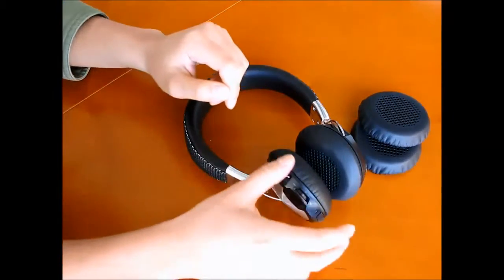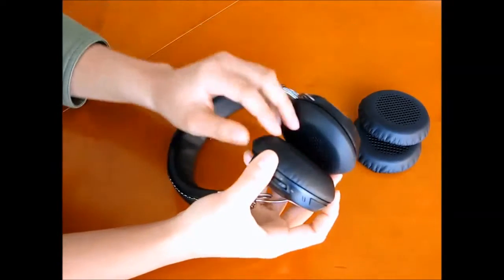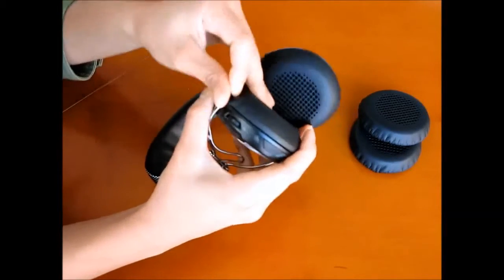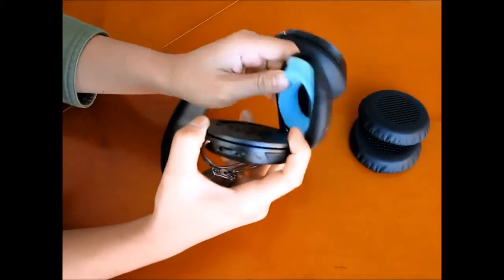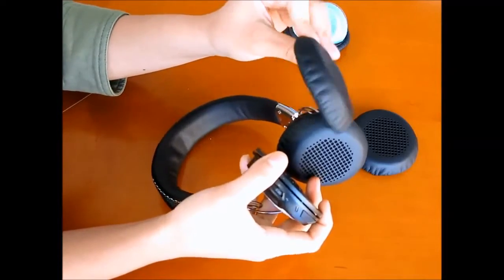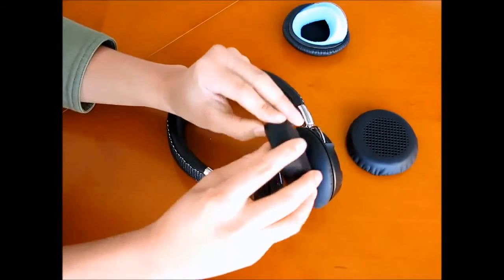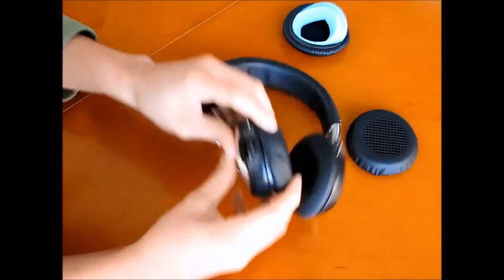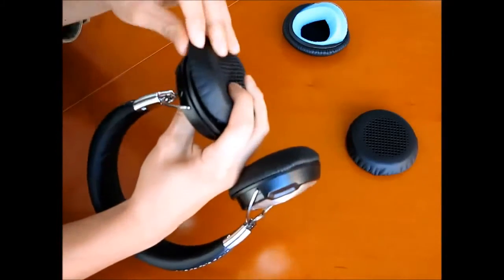ARCTIC P614 Series Ear Pads Changing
Despite the durable materials used, should the ear pads of the ARCTIC P614 series wear out over time, replacements are available and mounted in no time.
Have a look how to change them.

00:00 ARCTIC P614 Series Ear Pads Changing
00:11 Step 1
00:28 Step 2
00:40 Step 3